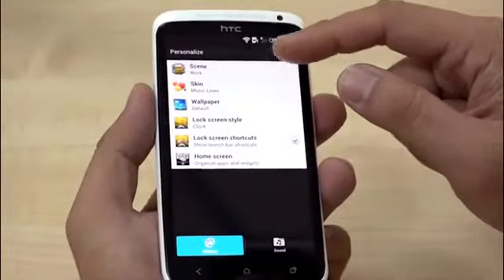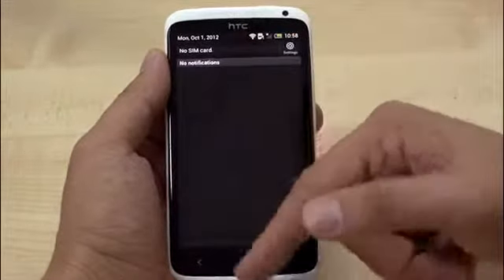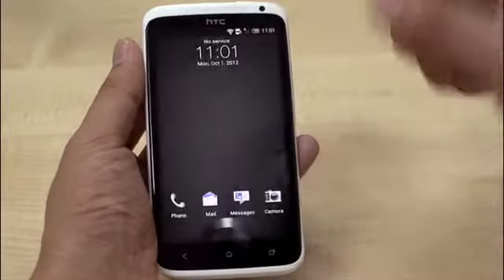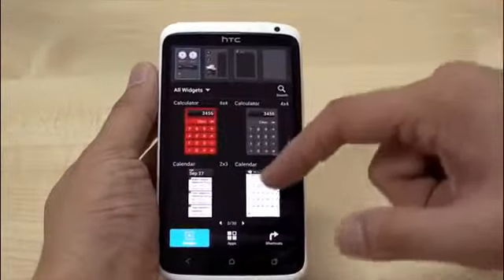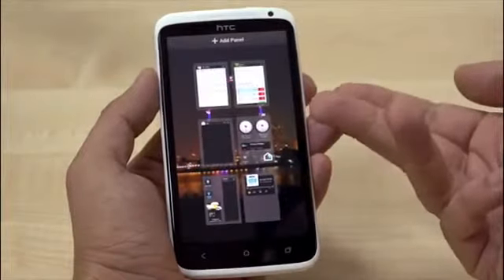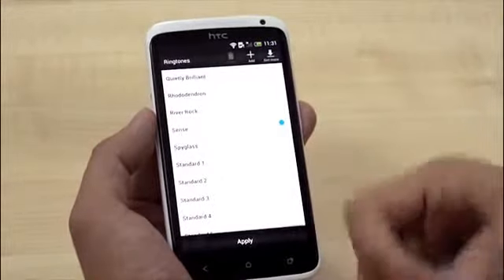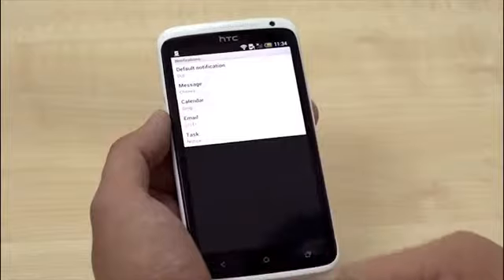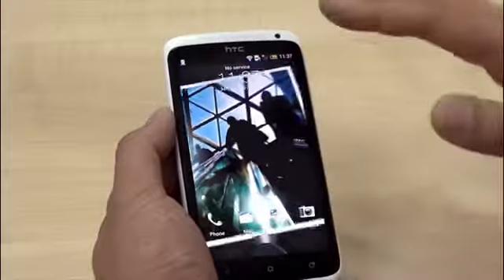HTC Presents_ How to Personalize my HTC_ (Part 2 of 2).